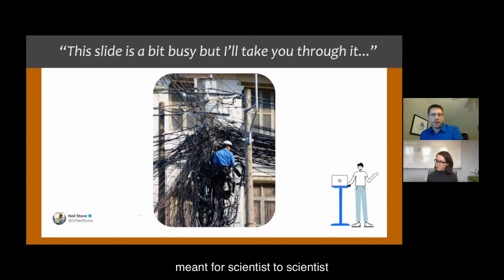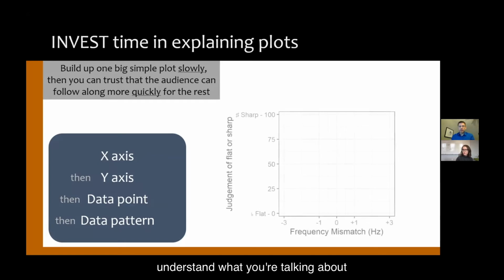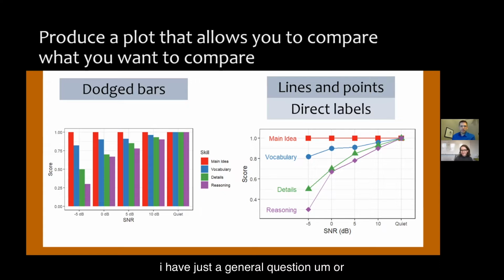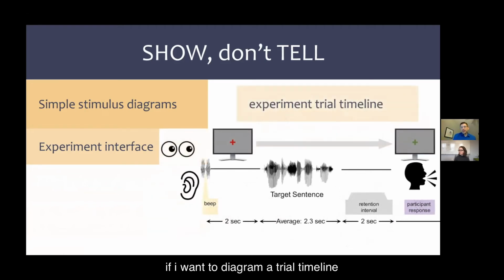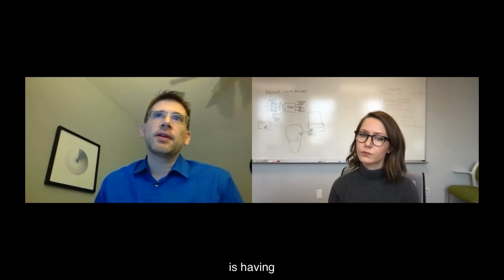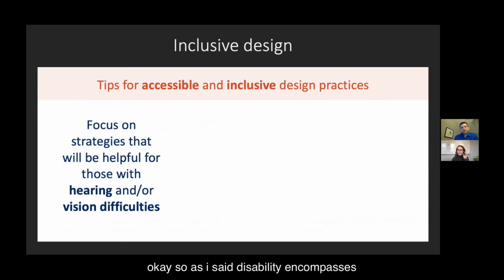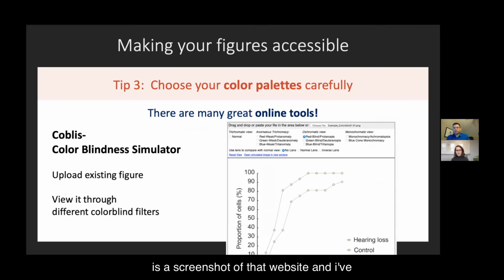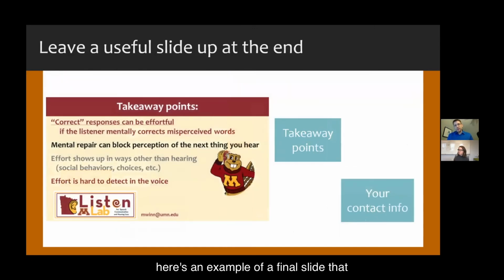spARO Presents Science Communication Workshop